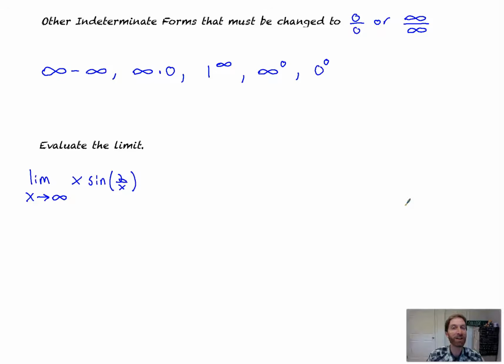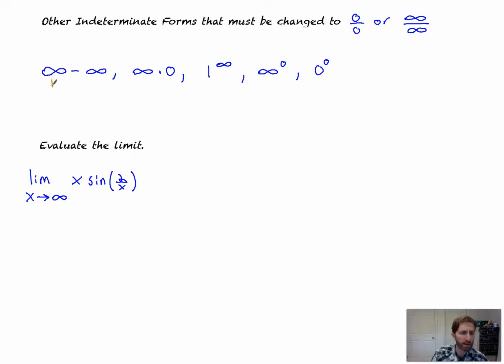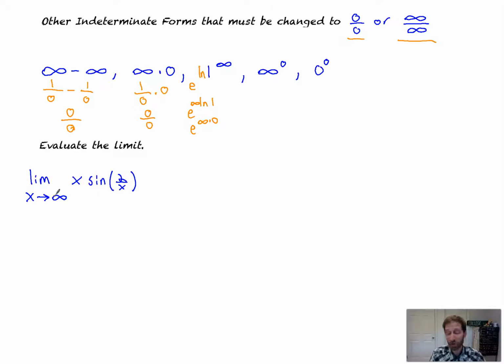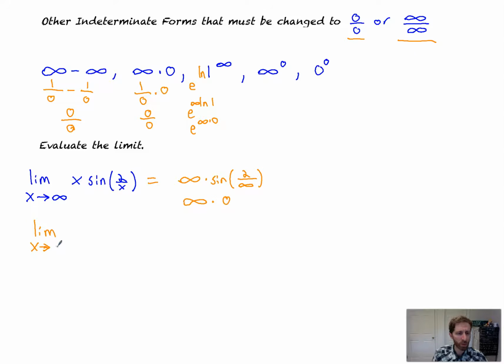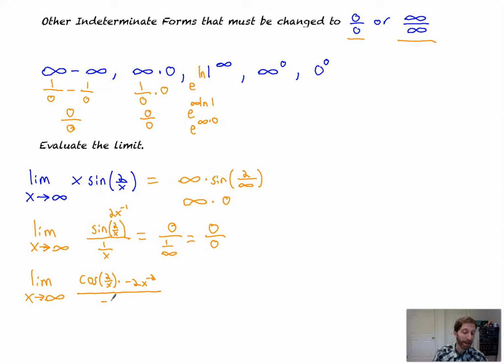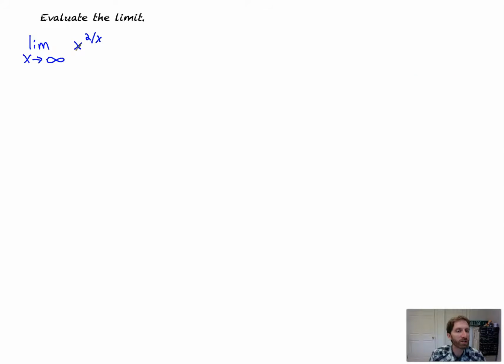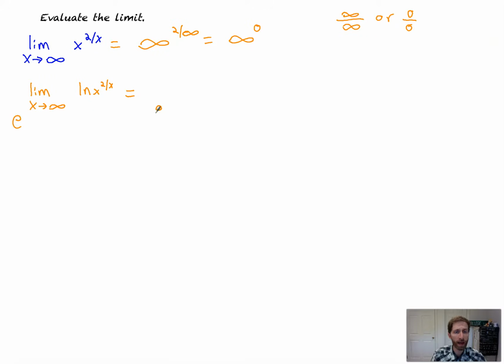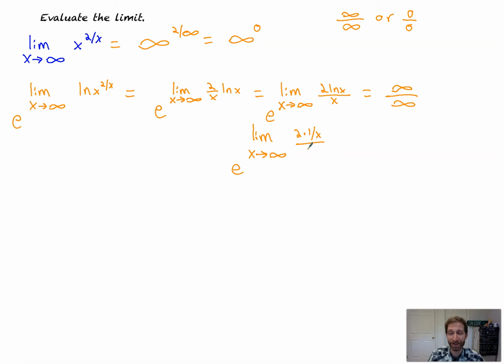L’Hopital’s Rule (Part 2)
This Math Help Video Tutorial is all about how to use L’Hospital’s Rule for indeterminate forms other than 0/0 or ∞/∞.